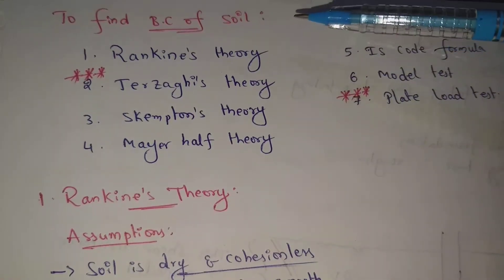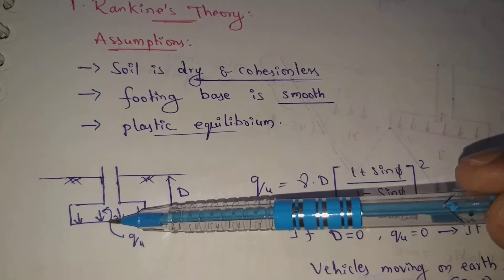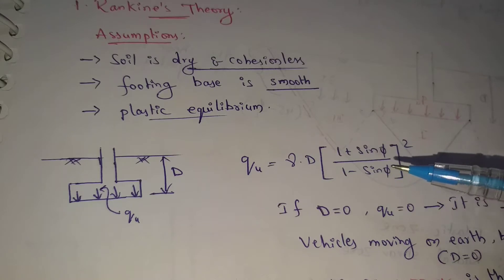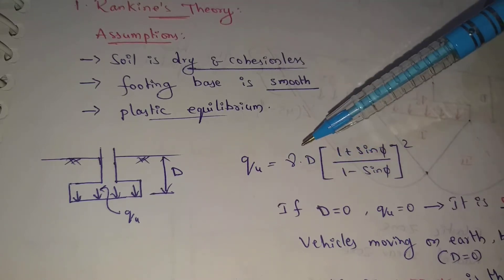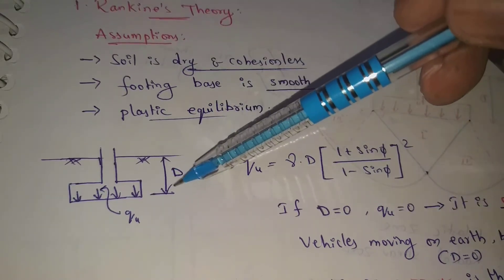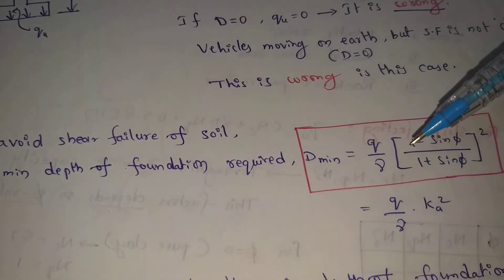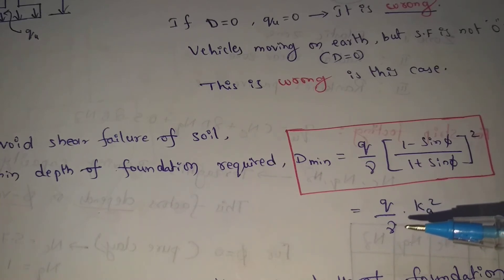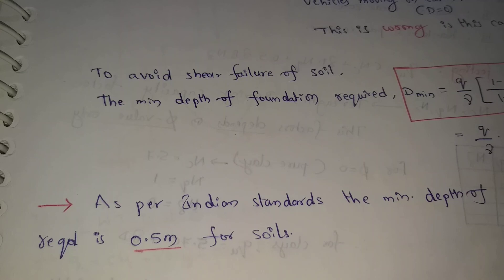Rankine's bearing capacity theory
Rankine's theory to find bearing capacity of soil